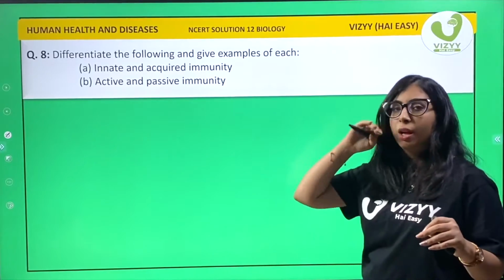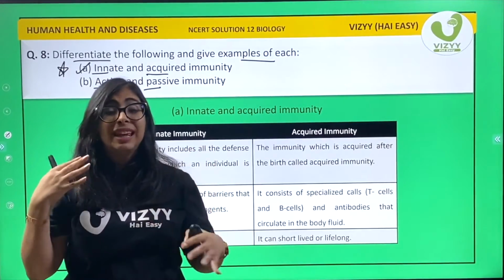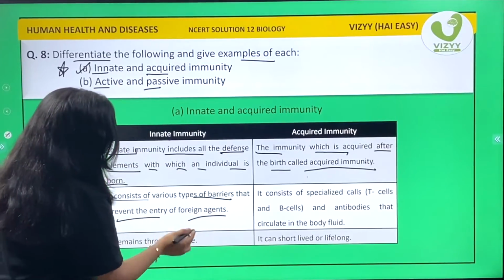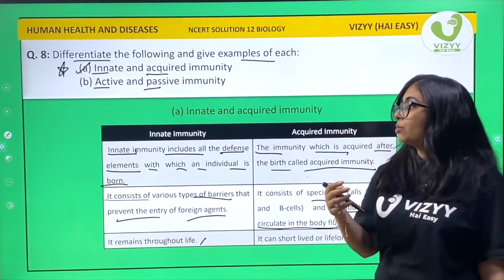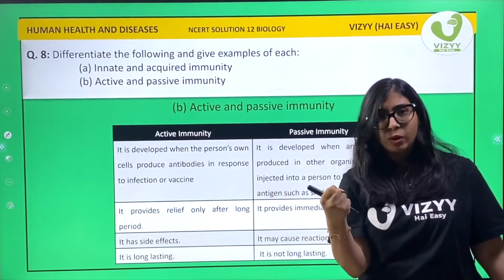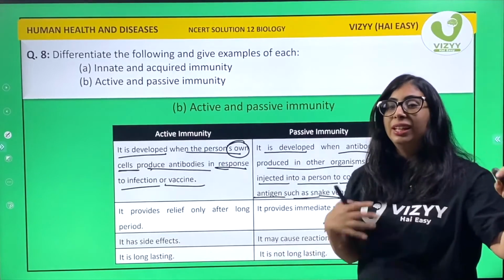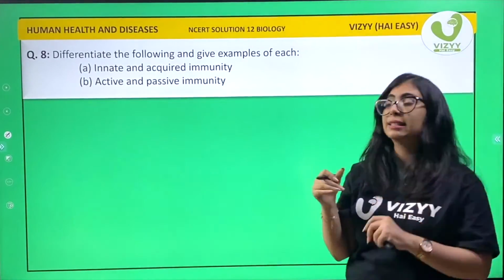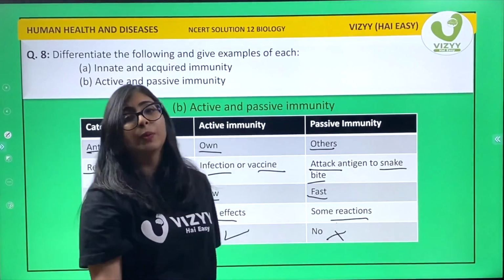12th | Bio | NCERT Solution | Ch : 8 | Q8